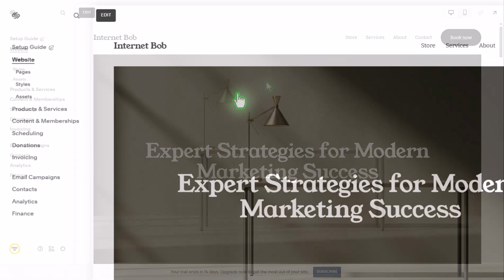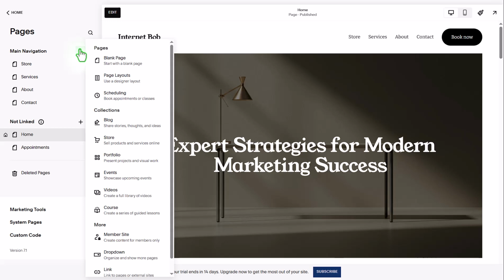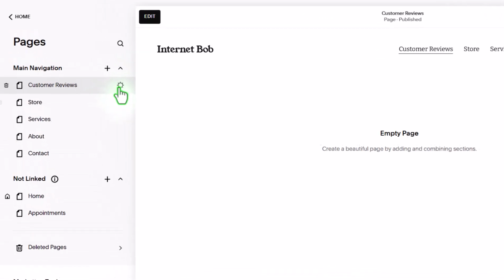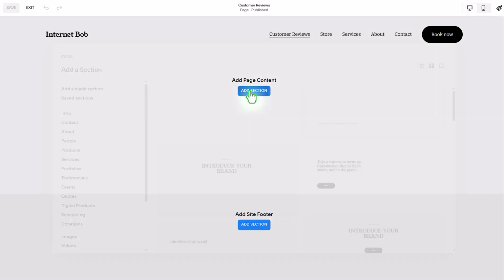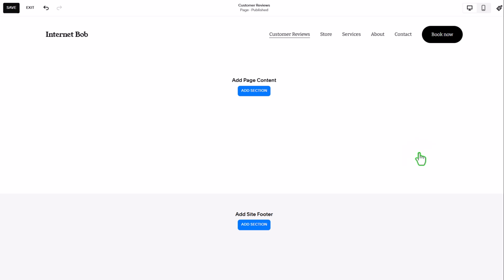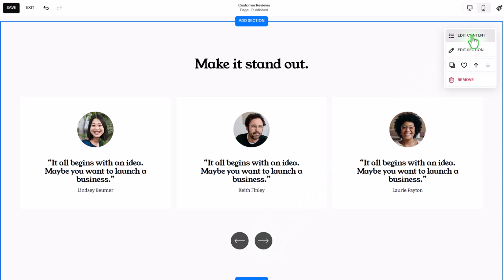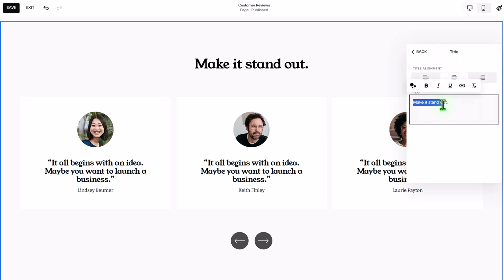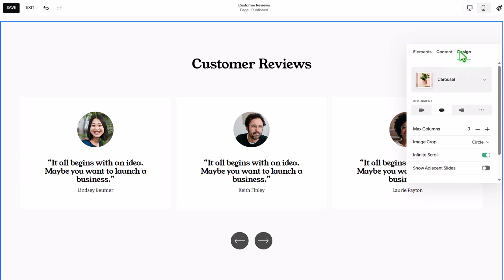How To Add A Review Section On Squarespace (2025)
In this video, you'll learn step-by-step how to add a review section to your Squarespace website, whether you're running an online store or showcasing testimonials from happy clients. We'll cover a simple method using Squarespace’s built-in features, adding manual testimonial sections.